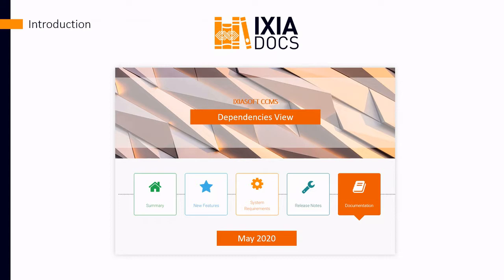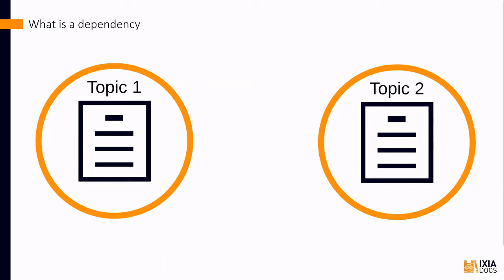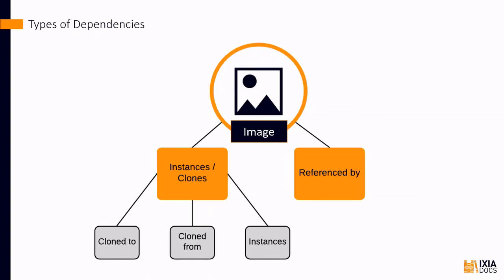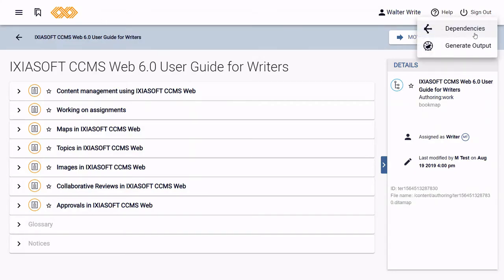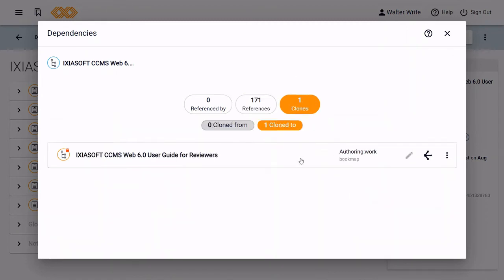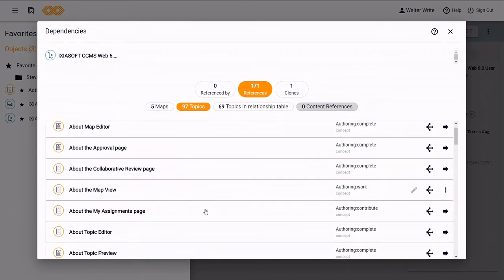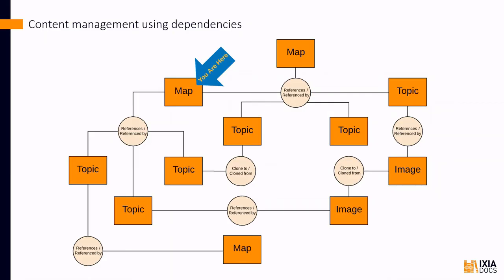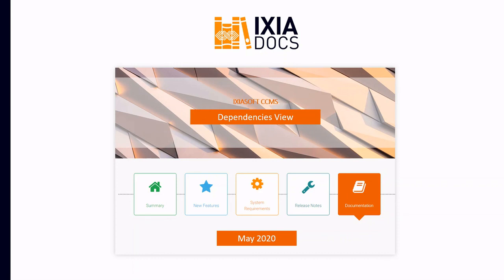MadCap IXIA CCMS Features - Dependencies View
Join former IXIASOFT Technical Writer Arthur Ringis in this IXIAdocs video on the Dependencies View. This feature has been re-imagined by MadCap IXIA CCMS's product team with an easy to use interface and a new look. Press play to get all the details!